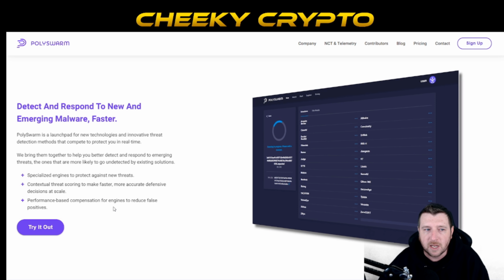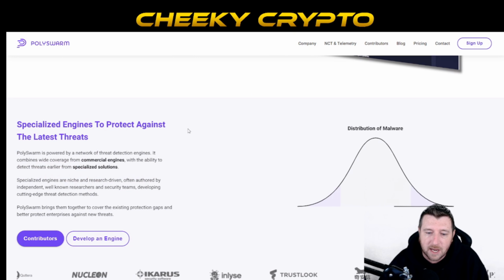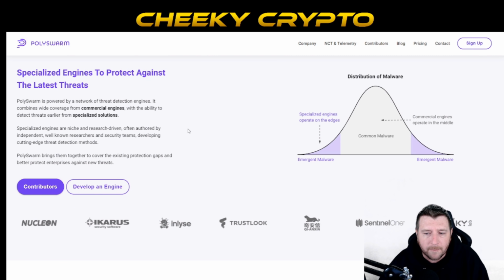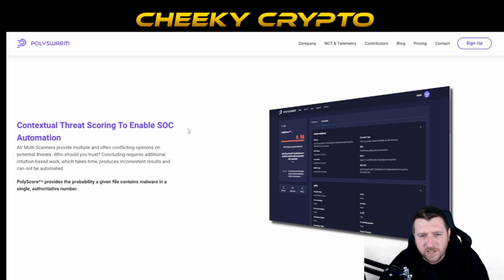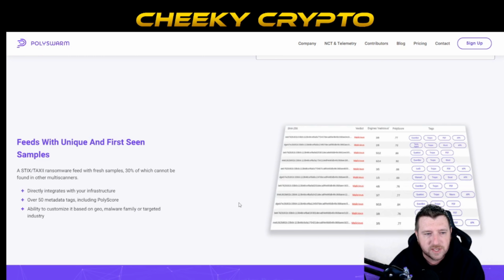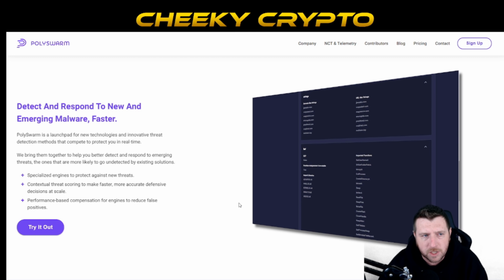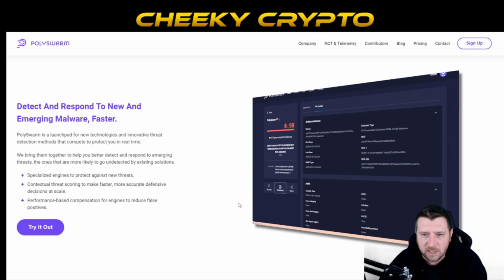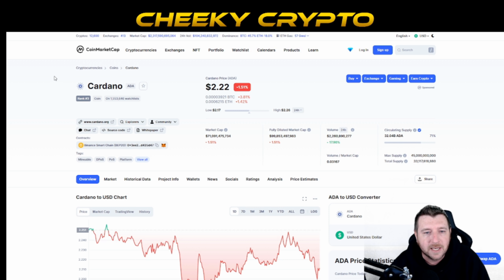Top 5 Crypto to Buy in 2021 (HUGE Potential)